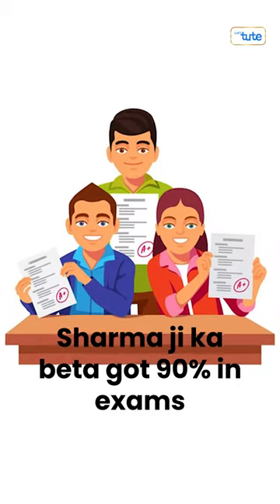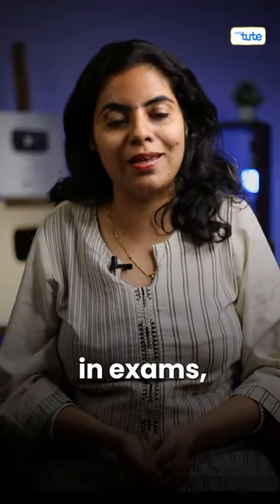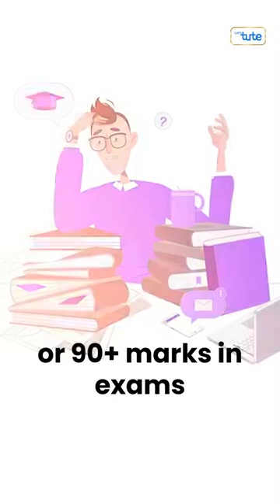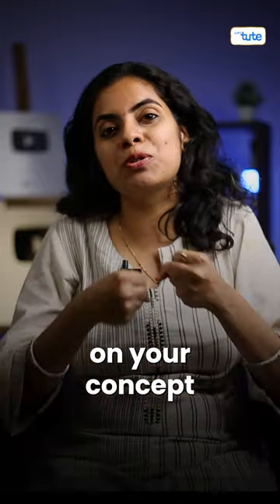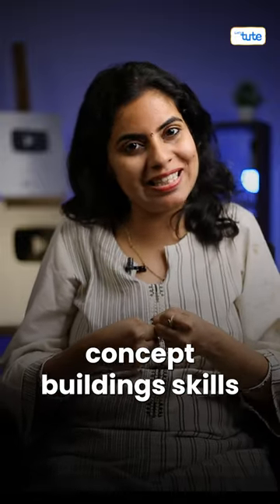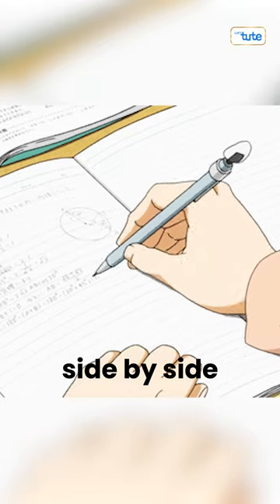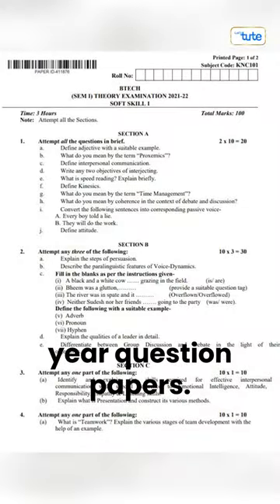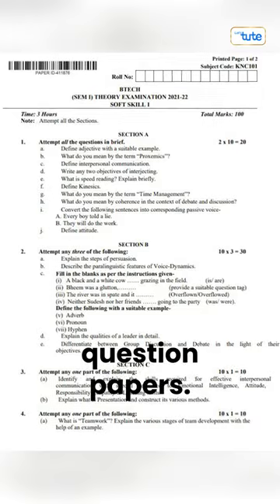How to Score 90+ | Exam Tips and Tricks | Exam Preparation | Letstute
Do you want to focus on a specific type of test or exam? If so, please provide more information. In the meantime, here is an example description for a video about How to Score 90+:
Learn the tips and tricks to get a score of 90+ on any test or exam. From studying efficiently to mastering test-taking strategies, this video will provide you with the tools and techniques to get a great score. Find out how to ace the next test or exam with confidence and get a score of 90+!